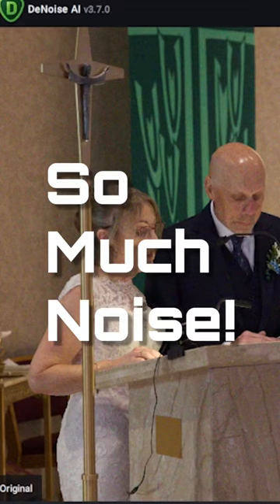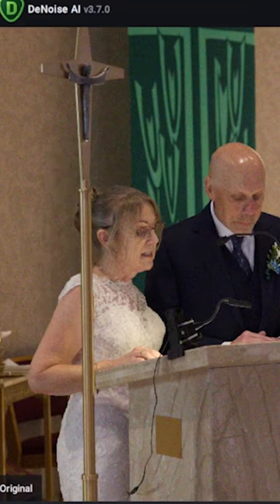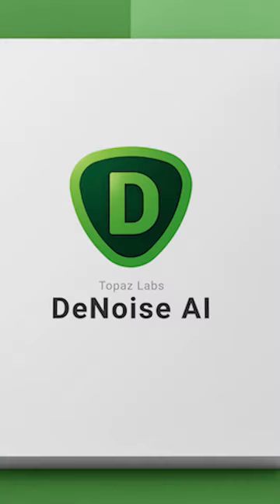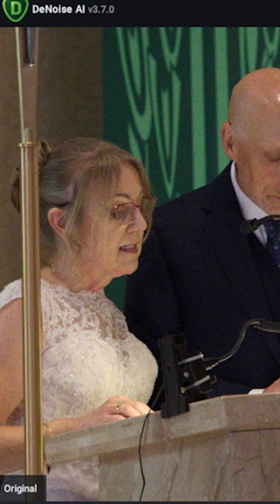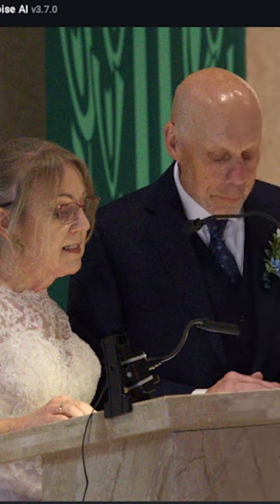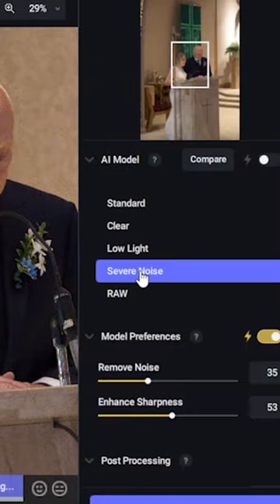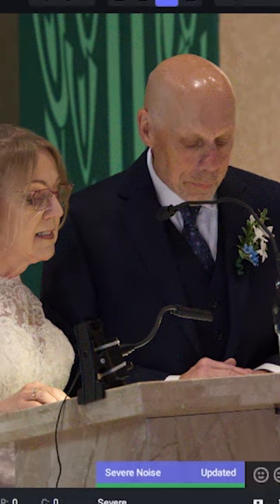How to Get Rid of Noisy Photos Fast & Easily with Denoise Ai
Are you ever taking photos at an event in low light scenarios? You have an amazing capture, but sadly you didn't get the exposure right, or simply you don't have a flash or good lighting? Well denoise ai can help you save your image! Now this surely doesn't work for everything, but if you really want to try and salvage a noisy image you should 100% at least try this tool. They frequently have sales on there software, so I would simply just wait for a sale and try it out.

Cameras used:
Sony a7iv
Lens
24-70 mm Sigma F/2.8

Edited on:
Premiere Pro

Sound Design:
Epidemic Sounds